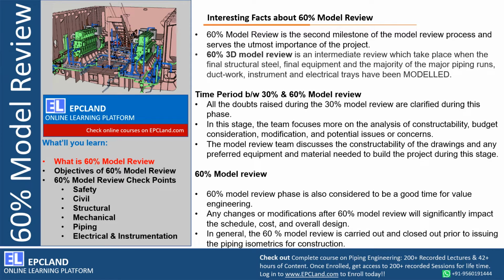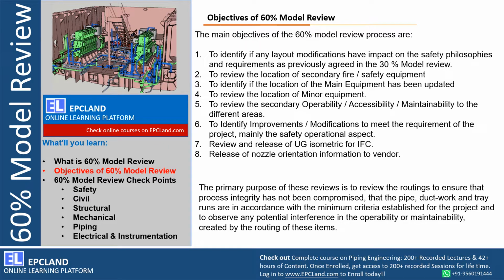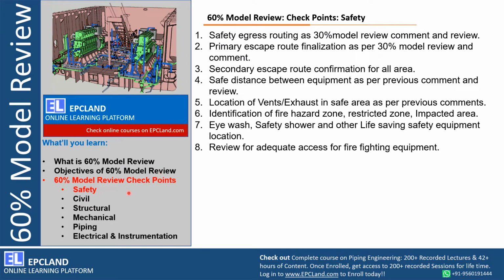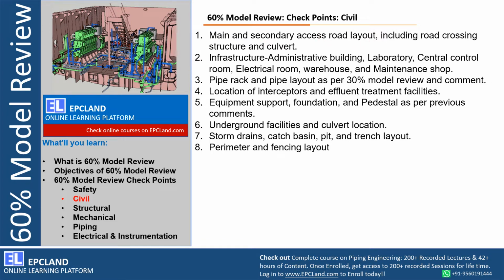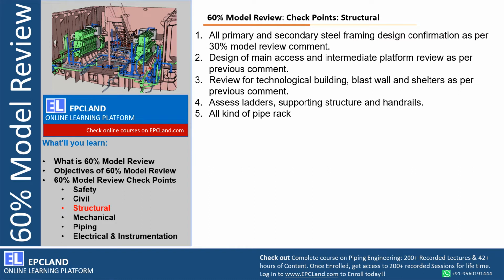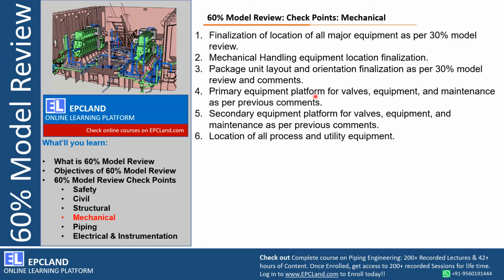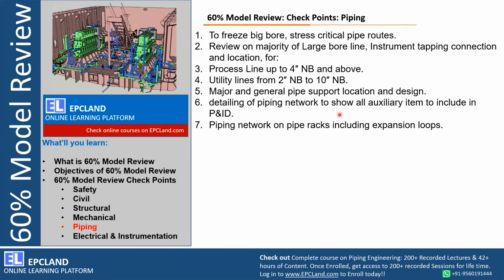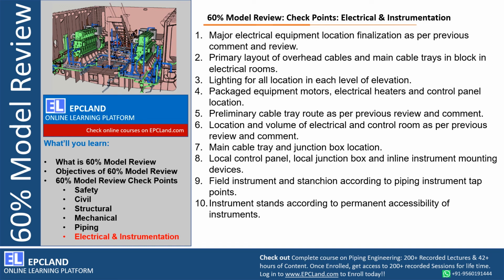60% 3D Model Review: Key Objectives & Checkpoints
Learn the critical aspects of a 60% 3D Model Review in EPC projects. This video, part 2 of 4, details the purpose, objectives, and discipline-wise checkpoints for a successful 60% model review, covering safety, civil, structural, mechanical, piping, electrical, and instrumentation.

Chapters:
00:00 Introduction to 60% Model Review
00:00 Objectives of 60% Model Review
00:00 Discipline-wise Checkpoints: Safety
00:00 Discipline-wise Checkpoints: Civil
00:00 Discipline-wise Checkpoints: Structural
00:00 Discipline-wise Checkpoints: Mechanical
00:00 Discipline-wise Checkpoints: Piping
00:00 Discipline-wise Checkpoints: Electrical & Instrumentation